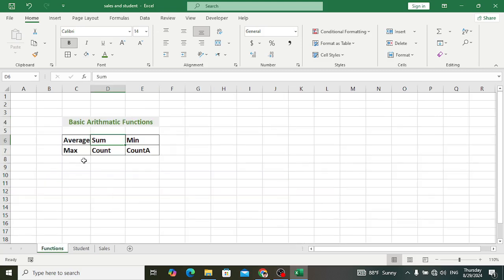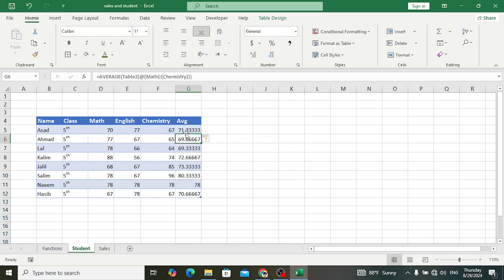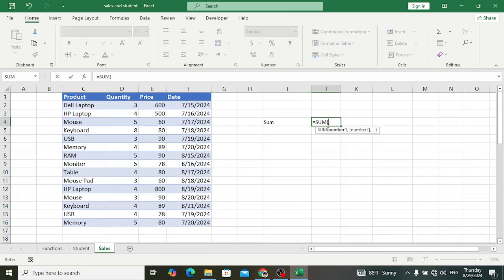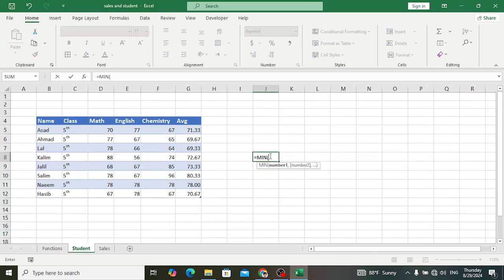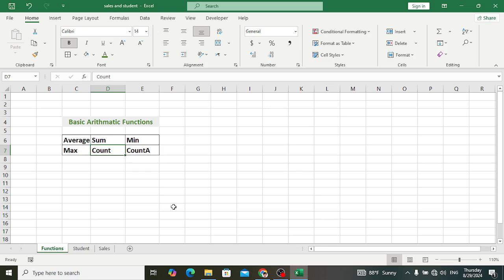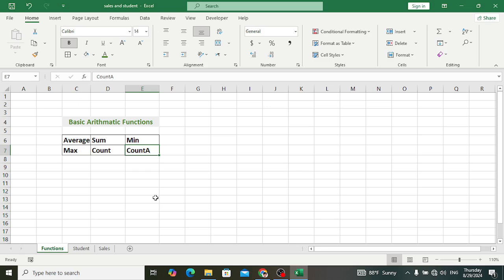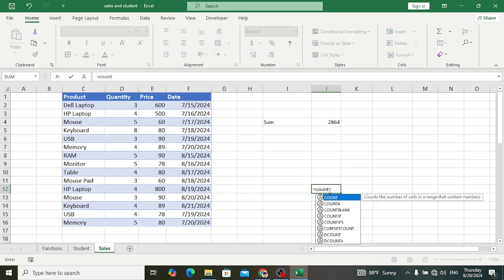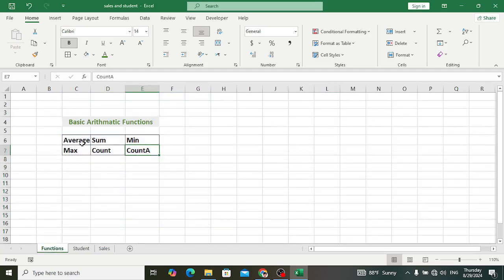Excel Basic Arithmetic Functions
Learn about arithmetic functions and formulas in MS Excel.